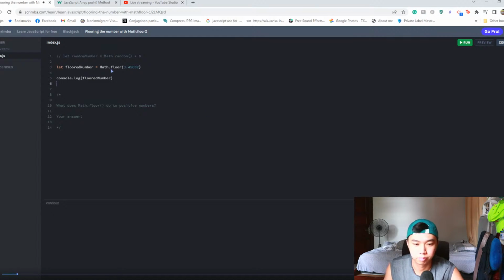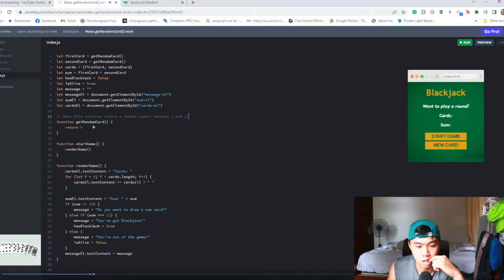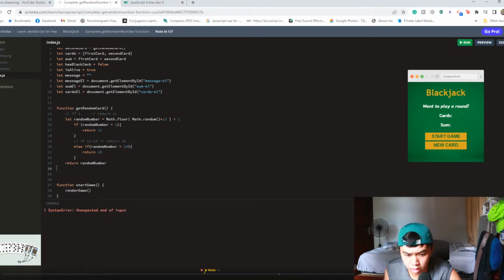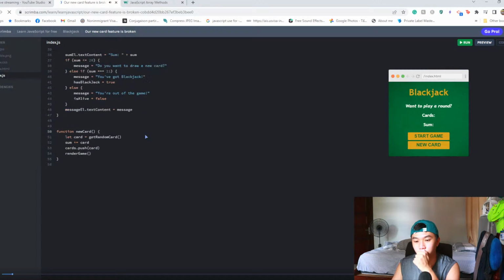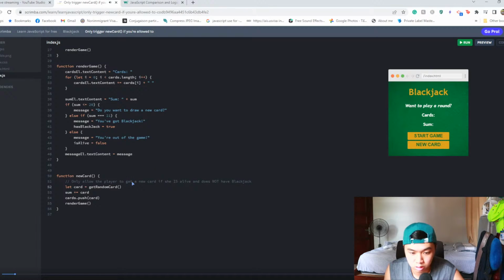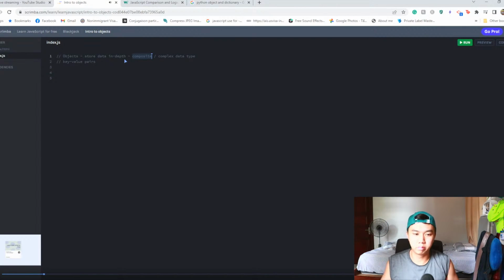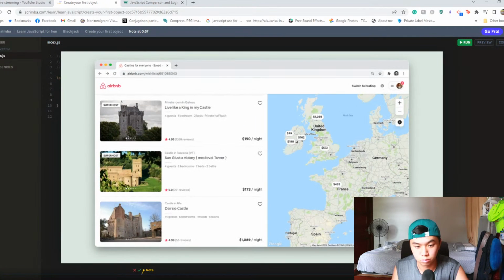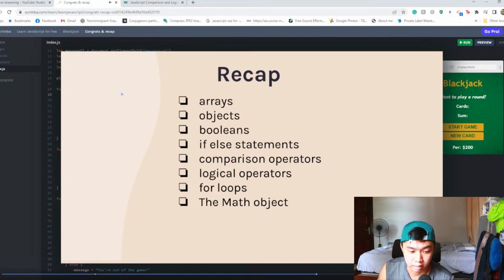✏️Studying and building a blackjack game with Javascript